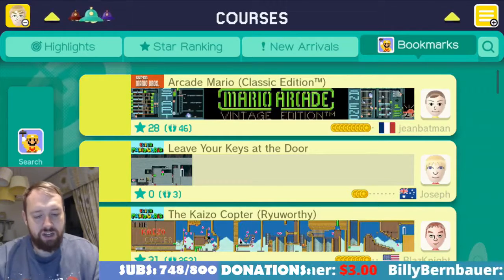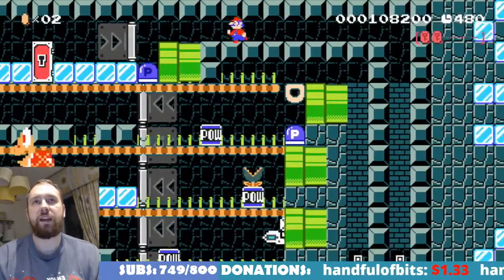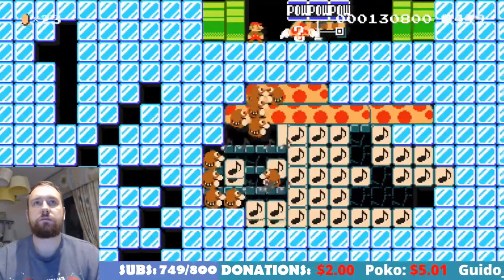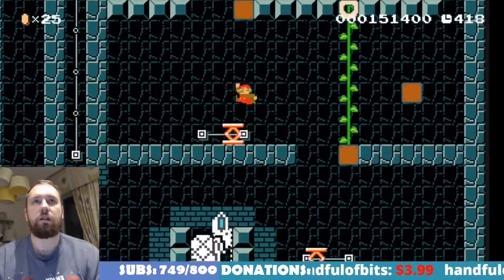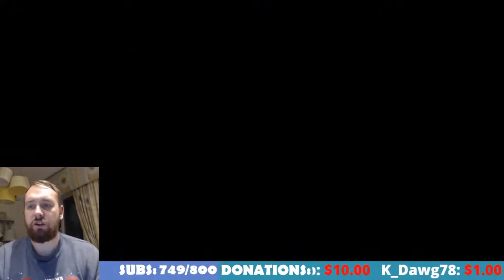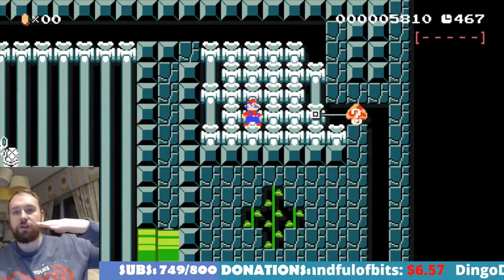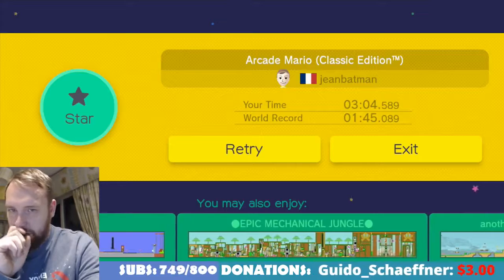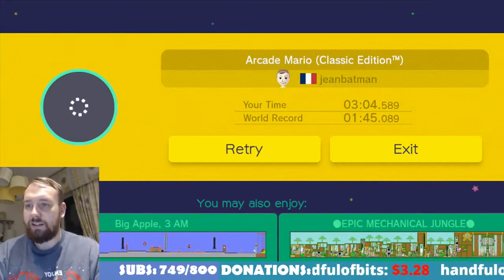Arcade Mario (Classic Edition™) ~ by Jeanbatman ~ Super Mario Maker gameplay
Level title: Arcade Mario (Classic Edition™) - by Jeanbatman - Played by Paul Lloyd

Level bookmark - Clear rate: 16,43%